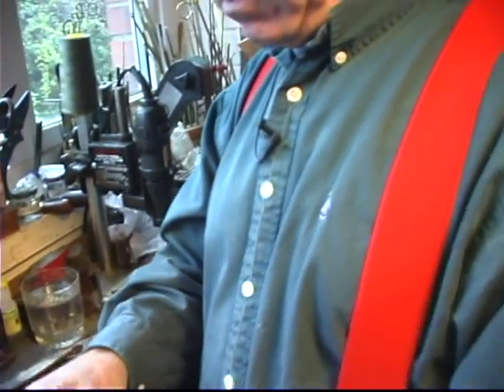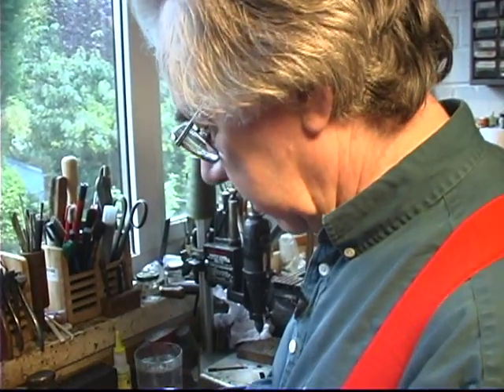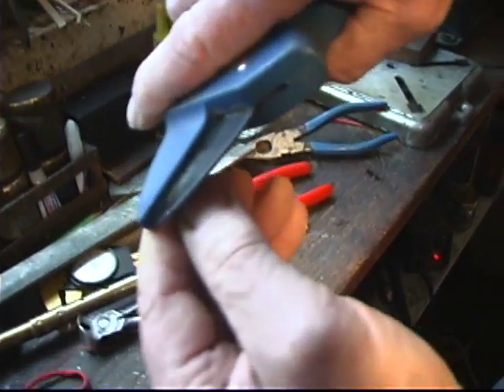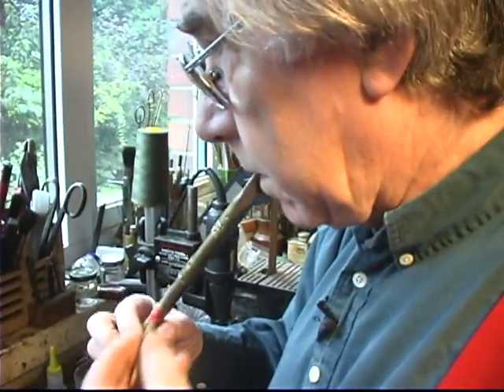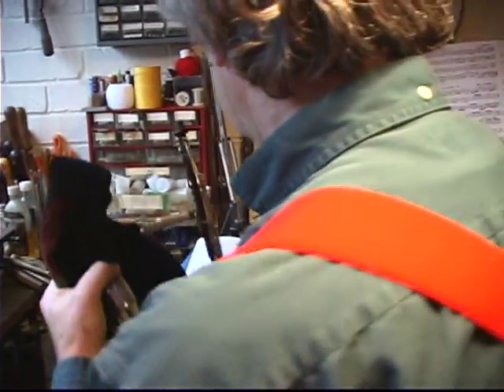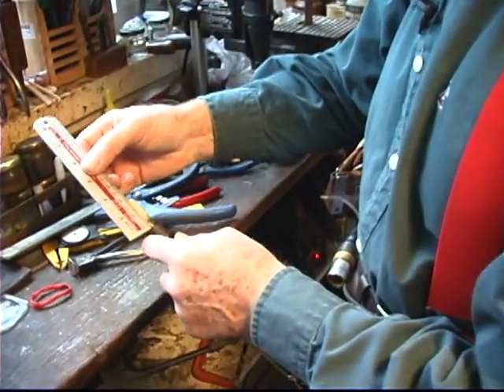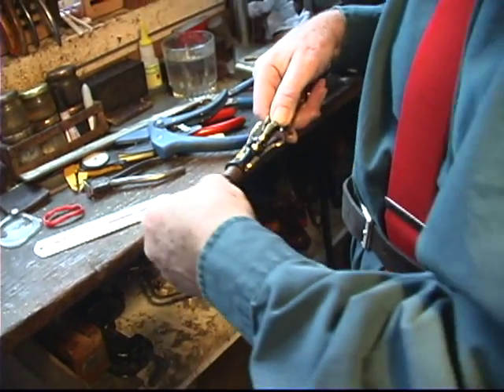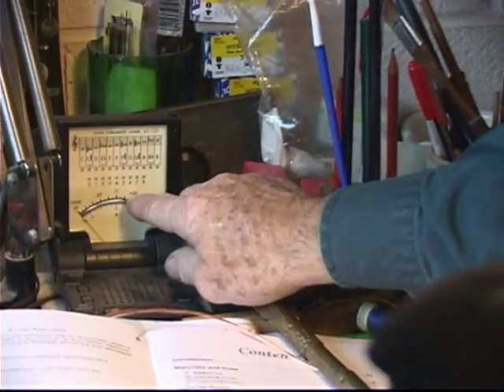Better Reed Making 13.dv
Part 13. Pipe Maker Colin Ross makes a chanter reed for the Northumbrian Smallpipes. Better Quality that original, more parts.